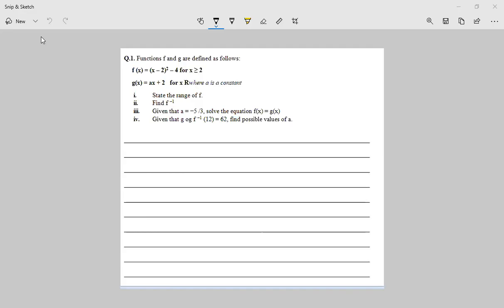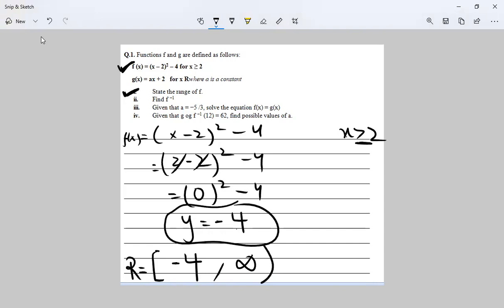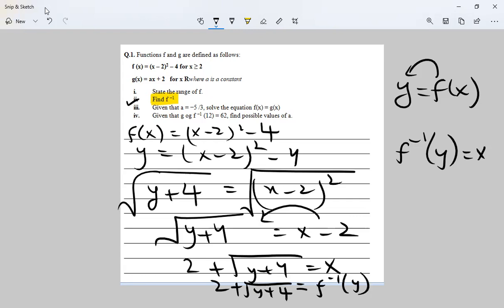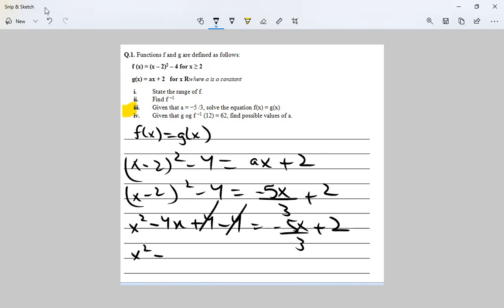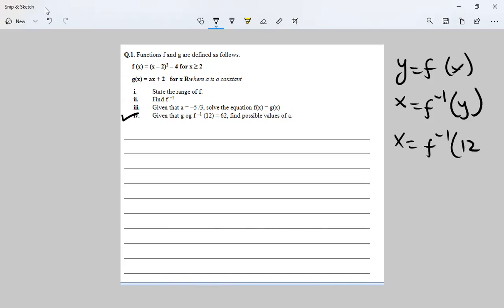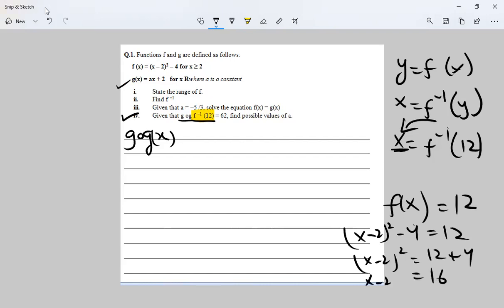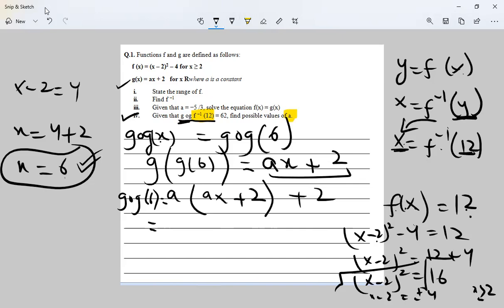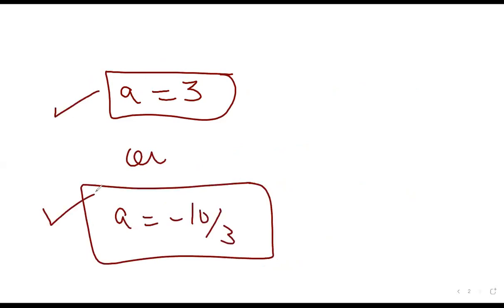Function Range Inverse Function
Easy trick